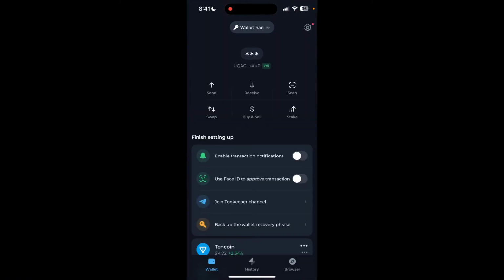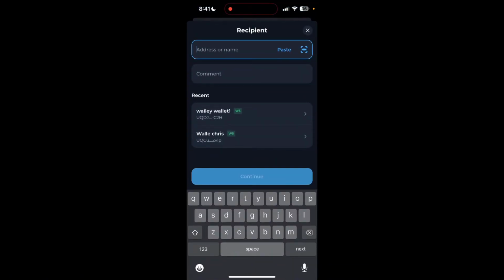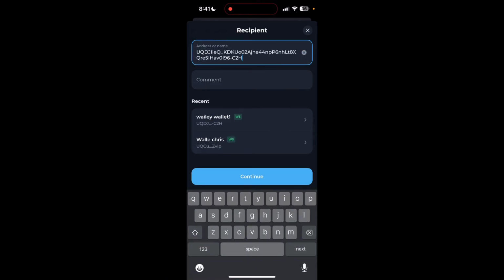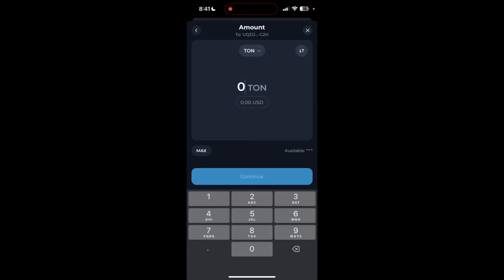How to Withdraw Funds from TON Wallet 2024?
Ready to withdraw your funds from the TON Wallet? In this video, I’ll guide you through the process of withdrawing your TON coins to another wallet or exchange. Whether you’re cashing out or transferring to a different platform, this tutorial will make the process straightforward and secure.